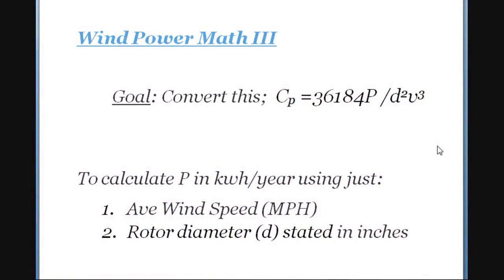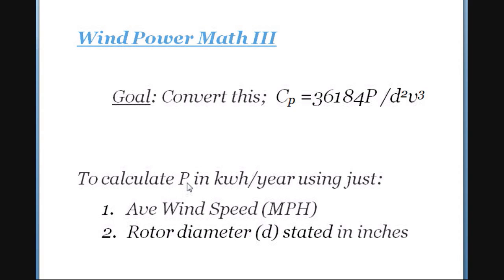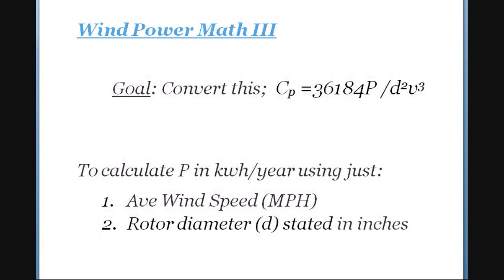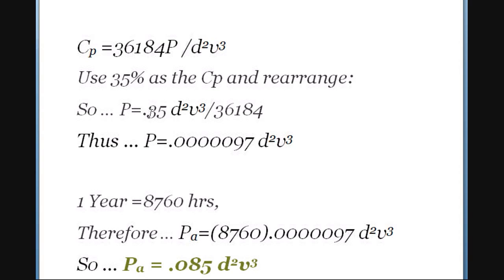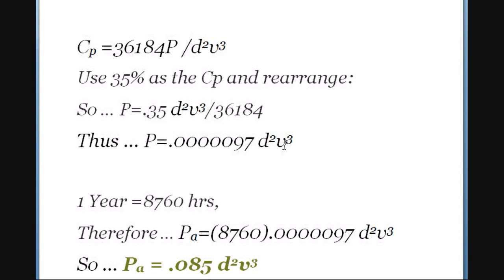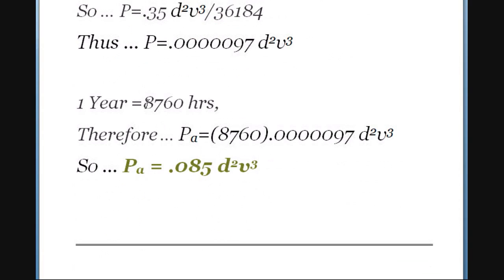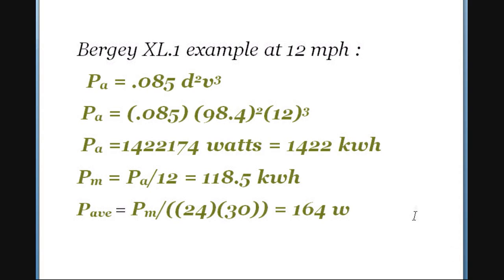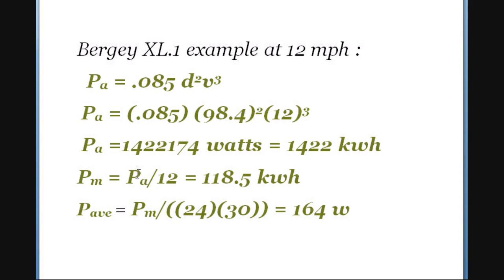Wind Power Math III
Derivation of a simplified equation for annual wind production in KWH using average wind speed in MPH and rotor diameter in inches.  Mainly targeted for the sub 100-inch rotor diameter cases.